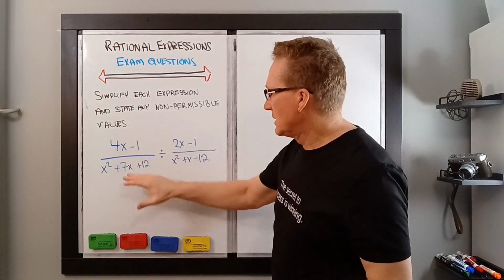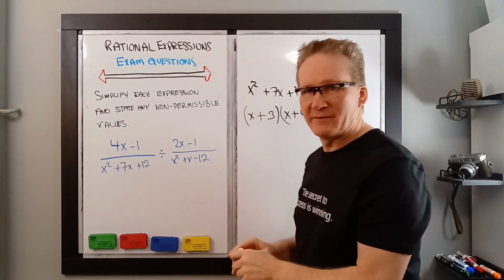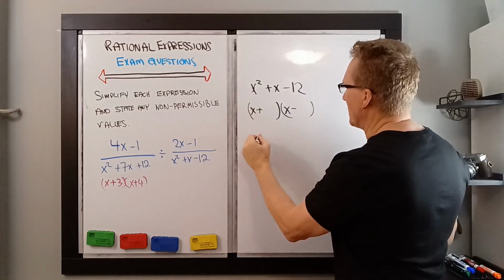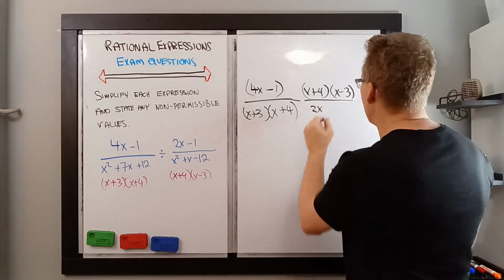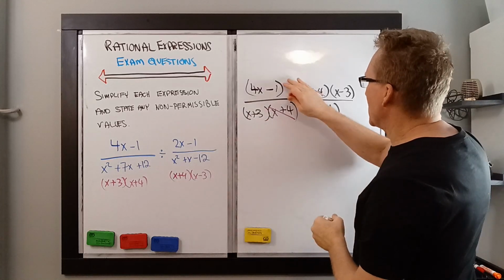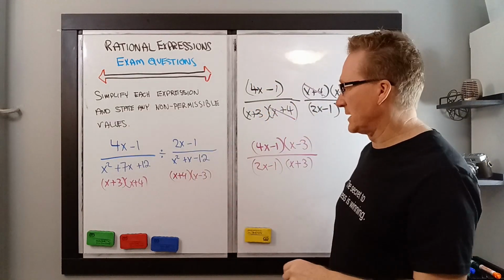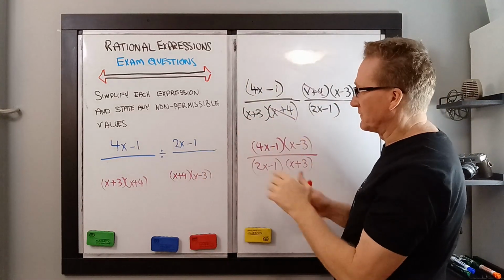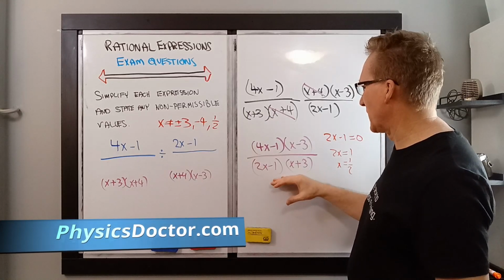Simplify. (4x-1)/[x^2 + 7x +12] ÷ (2x-1)/[x^2 +x -12]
Simplify each expression and state any non-permissible values.
(4x-1)/[x^2 + 7x +12] ÷ (2x-1)/[x^2 +x -12]